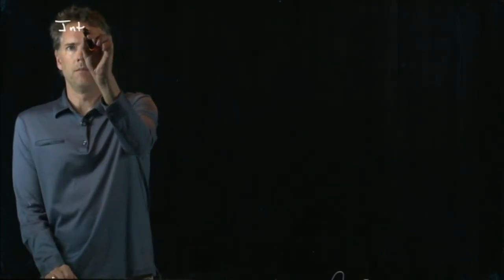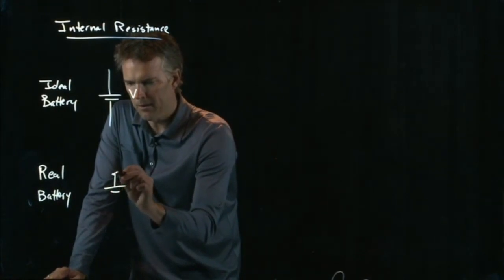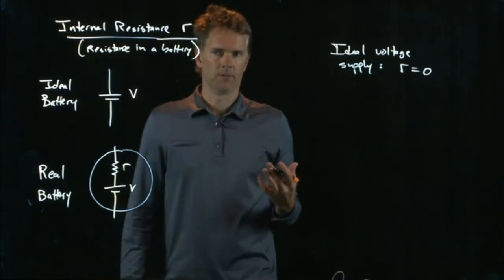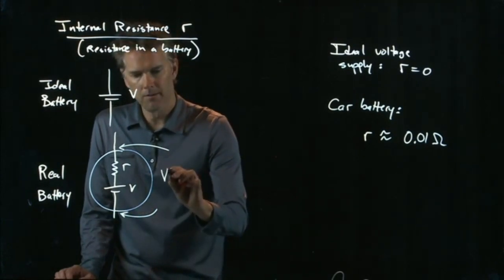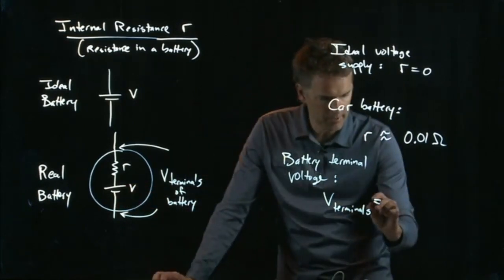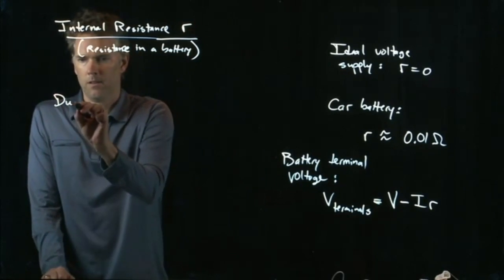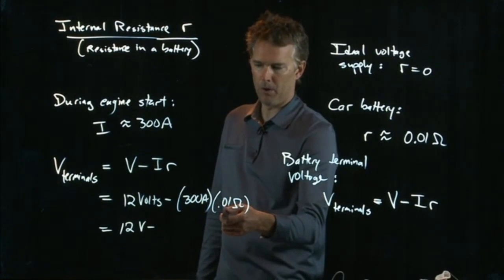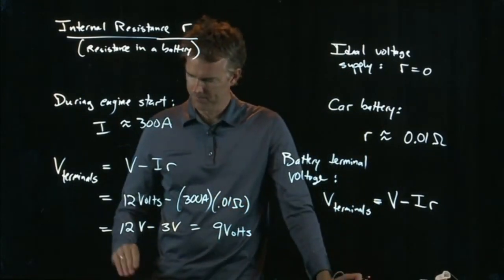Internal Resistance | Physics with Professor Matt Anderson | M22-04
What is internal resistance of a battery and how does if affect its performance.  We will look at a car battery as an example.